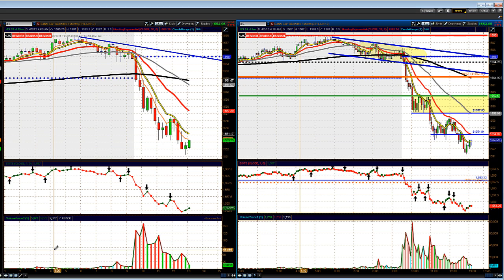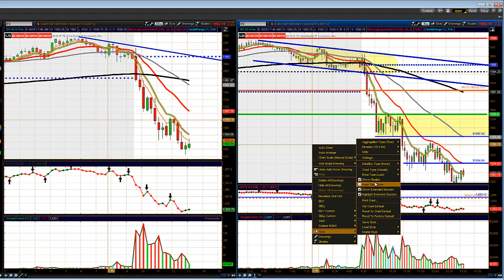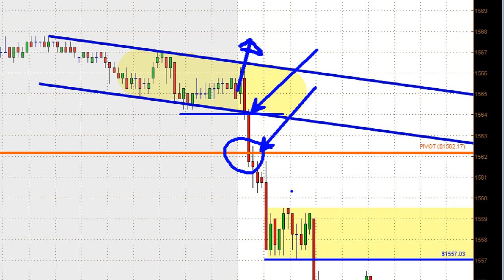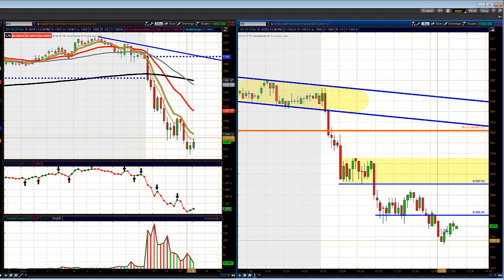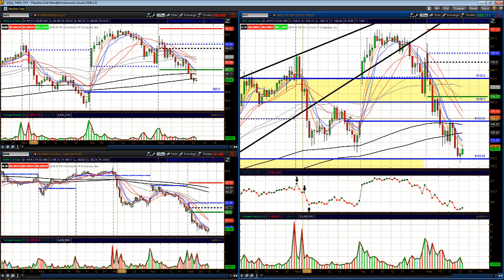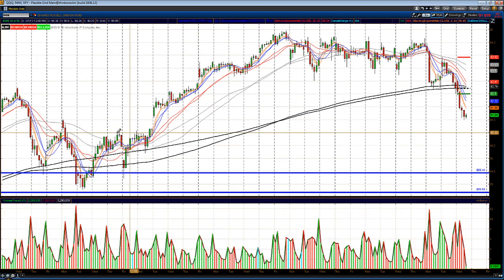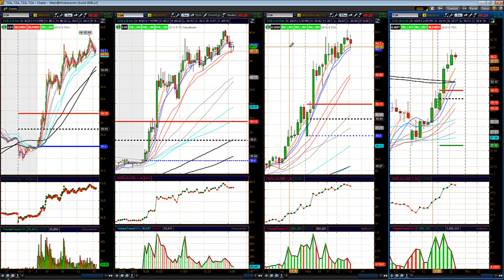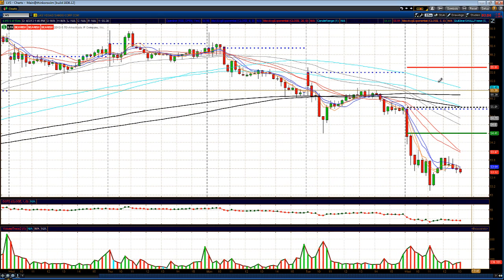Mid Day Market Update for 04/03/2013